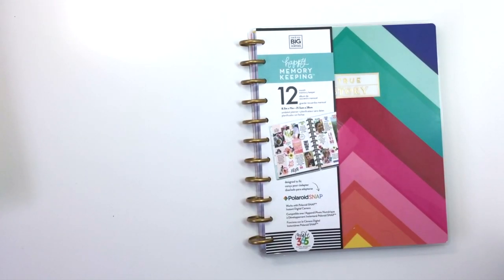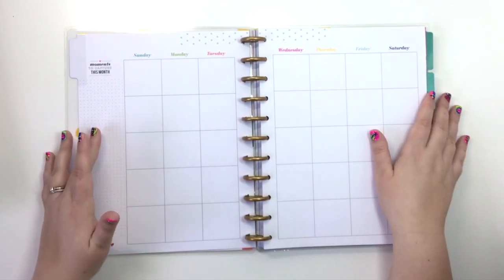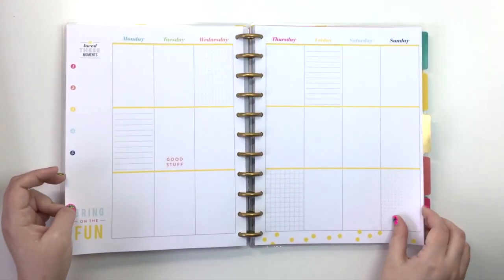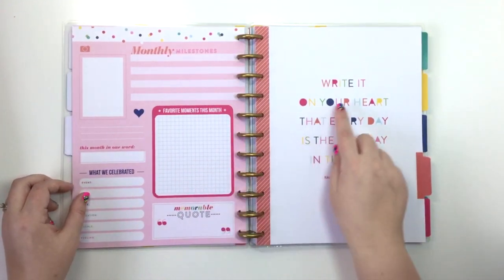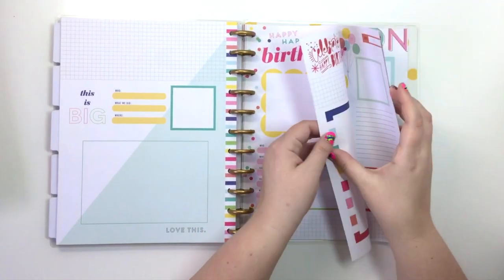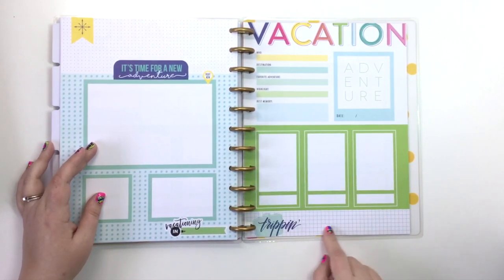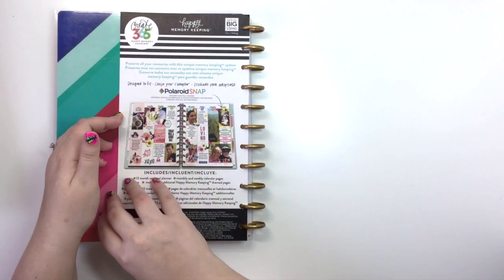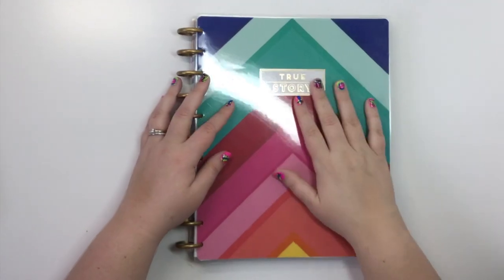MAMBI Happy Memory Keeping Bright Flip Through & Why to use Happy Planner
MAMBI Happy Memory Keeping Bright Flip Through and Why do I use Happy Planner